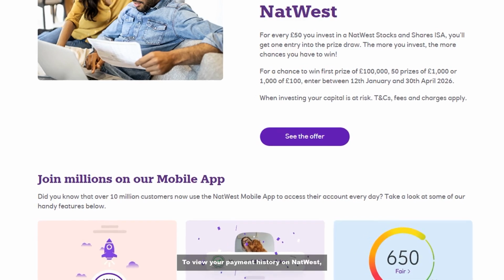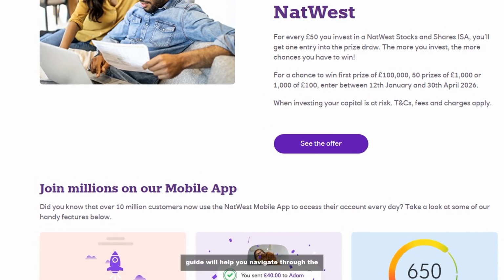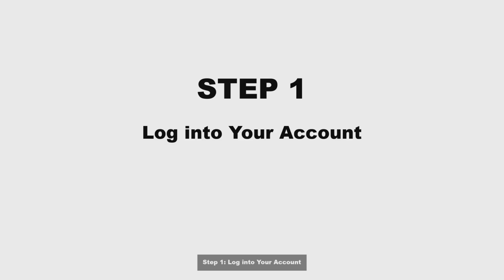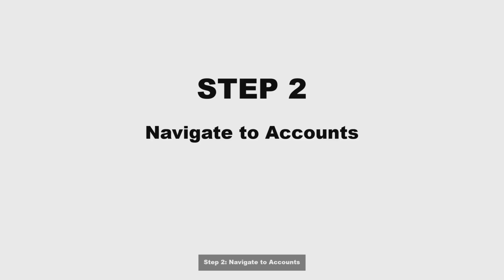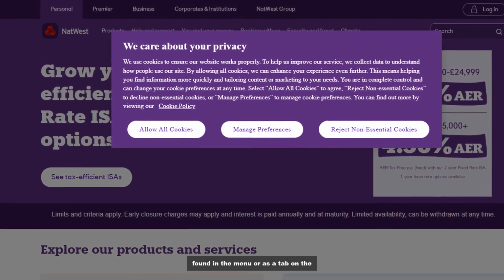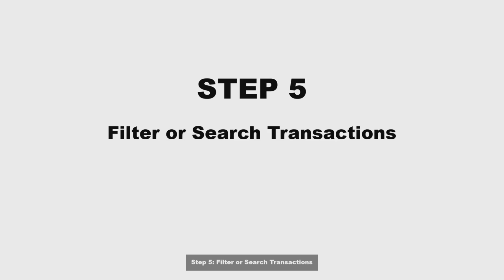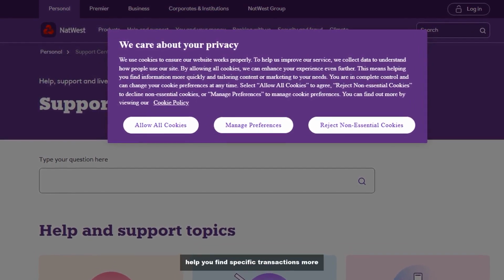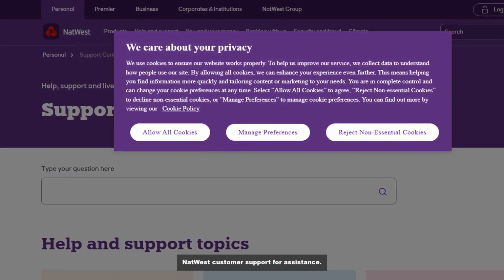How To View Payment History On NatWest 2026 (STEP BY STEP)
In this video, we will show you how to view payment history on NatWest 2026, step by step. Whether you're checking your recent transactions or managing your finances, this guide will help you navigate the NatWest app with ease.